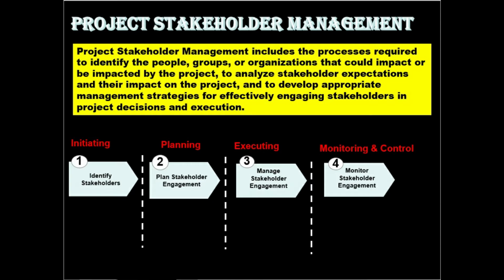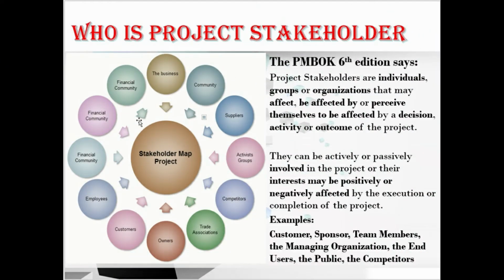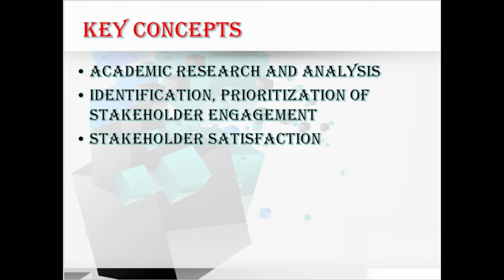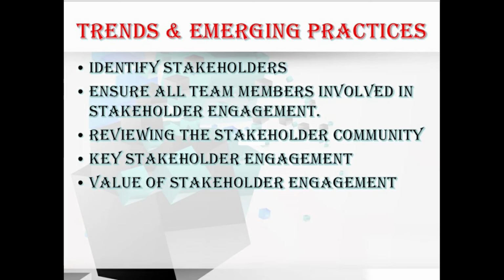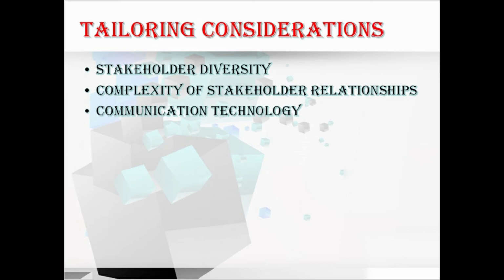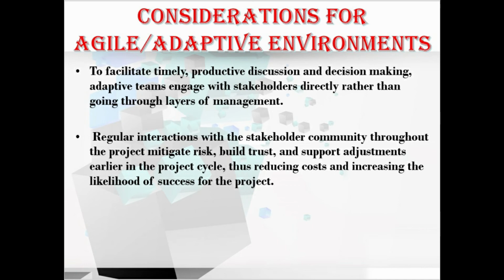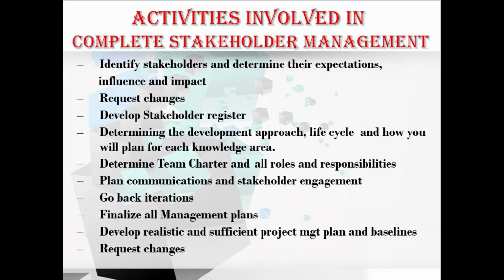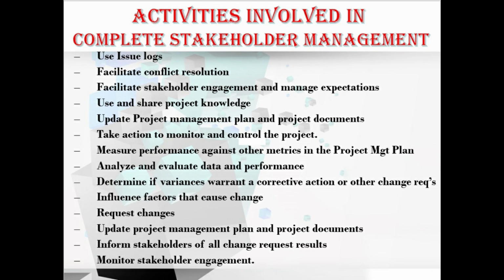What is Stakeholder Management | Project Management | PMP® Training Videos | InspireToAspire!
This Video contains Introduction to Stakeholder Management and also covering
Introduction : What is Stakeholder Management ?
Processes in Stakeholder Management
Key Concepts of Resource Management
Trends and Emerging Practices
Tailoring considerations
Considerations of Agile/Adaptive Environments and
Activities involved in complete Project Stakeholder Management as per Rita Mulchay Chart !

( PMP® Training)
This  InspireToAspire! Teaching Videos on Project Stakeholder Management will give you an insight into the various process and activities covered during
Project development in order to maintain and manage the stakeholders of a project.

1. Providing Free Videos on PMP Certification and Knowledge on Youtube.

2. Covered Introductory and more detail sessions for all 49 processes in Project Management.